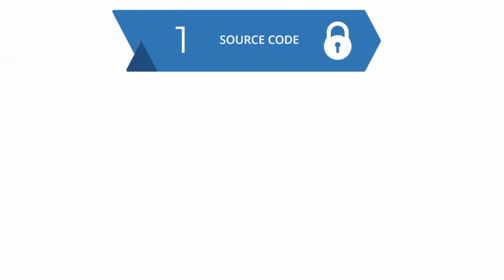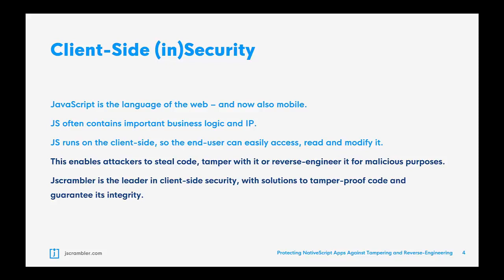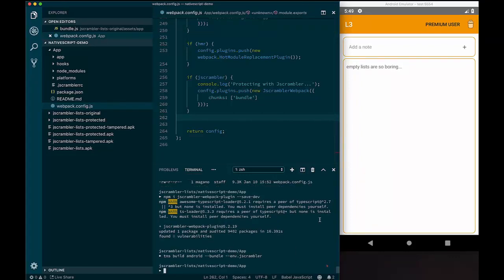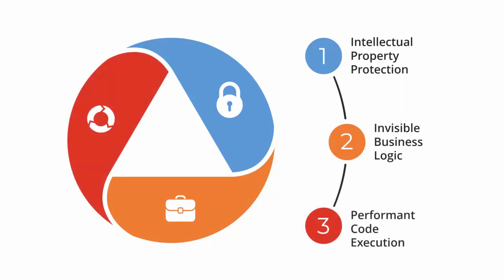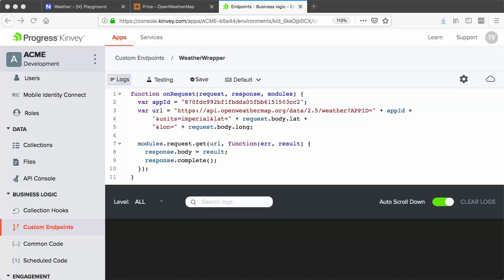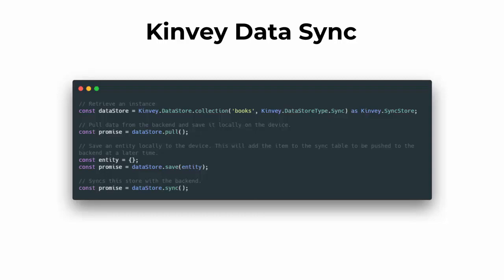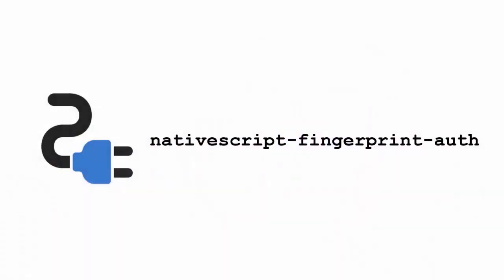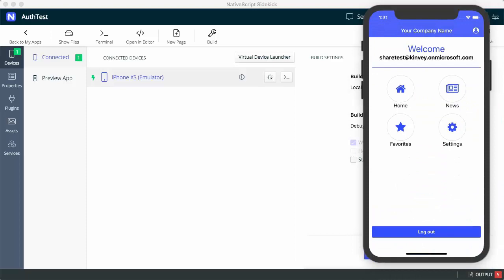Best Practices for Securing Your Mobile Apps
From some of the biggest Fortune 500 companies on down, headlines about egregious data breaches bombard us almost daily. Desktop, mobile, or web, the issues are the same, but the threats can be wildly different. Mobile comes with its own set of concerns.

Join us for this in-depth webinar on how we can better secure every part of our apps, from the end user to the database, and back again. See how using tried and true technologies to prevent “man in the middle” attacks, securely authenticating/authorizing users, safely storing encrypted data and protecting source code will leave your codebase in a far more secure state!